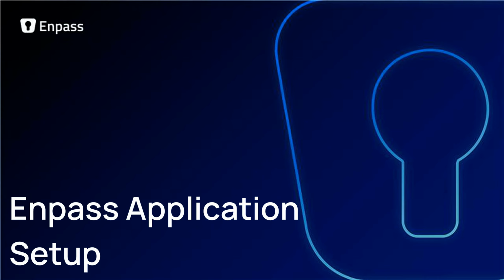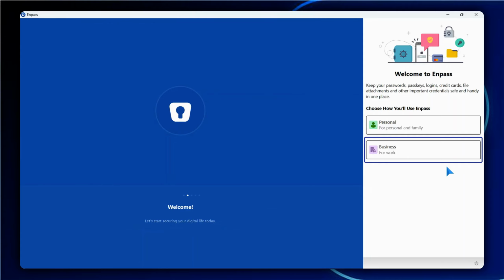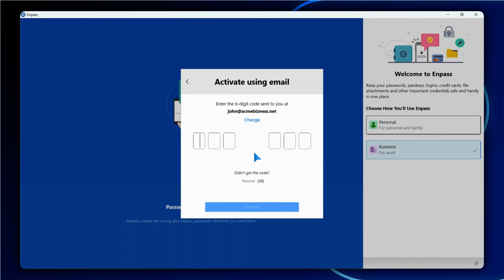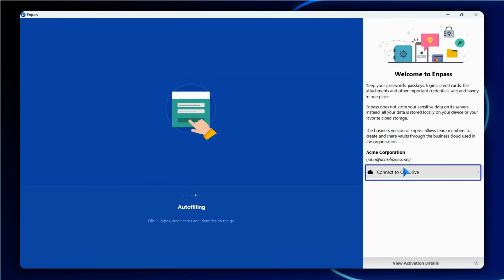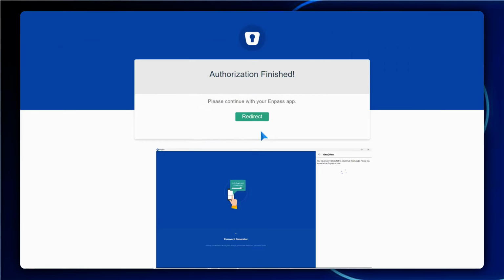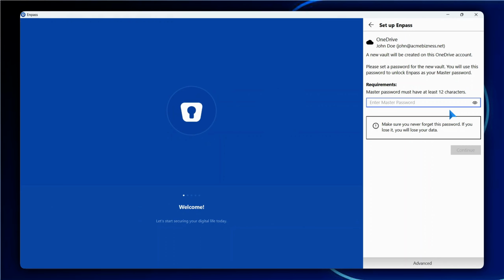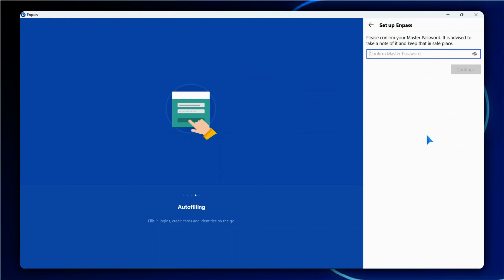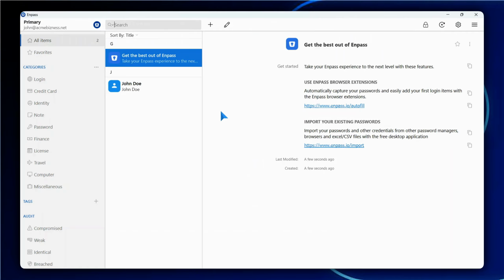Enpass Business Setup: Admin Console Configuration and User Onboarding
This video walks through the Enpass application setup process for Enpass admin Console administrators.

You’ll learn how to install and set up the Enpass application, preparing it for admin use.

This video is intended for Enpass administrators getting started with the Enpass application.